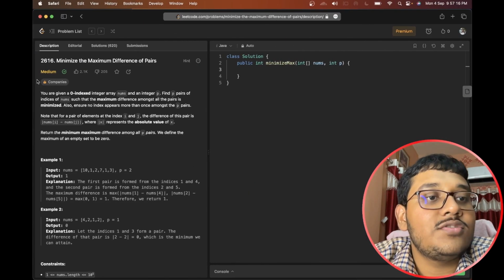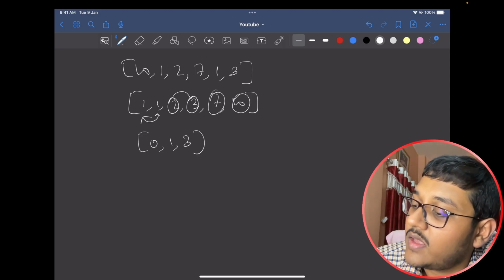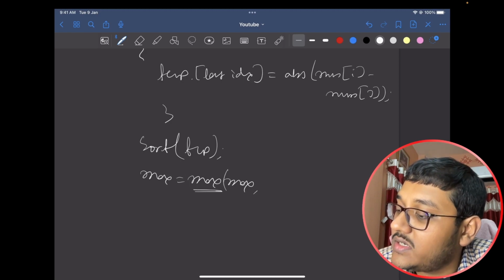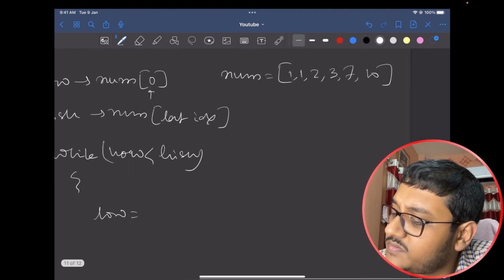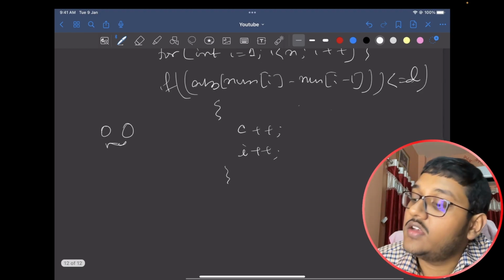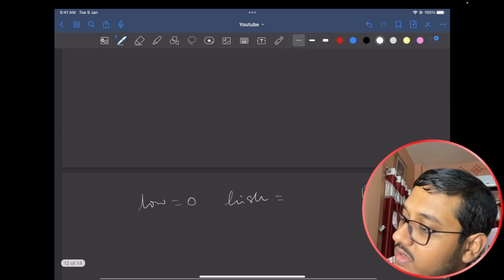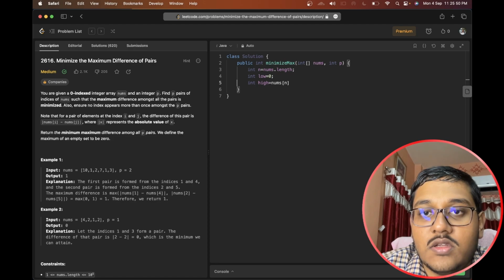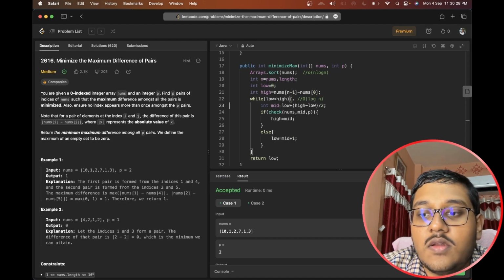Minimize the Maximum Difference of Pairs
Minimize the Maximum Difference of Pairs in algorithm Binary Search